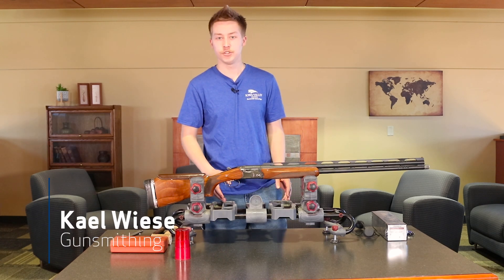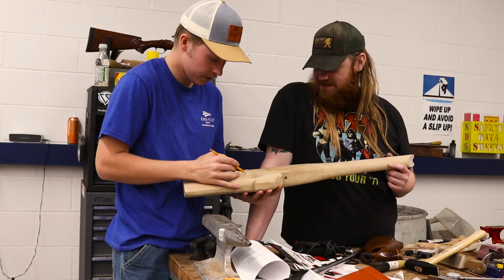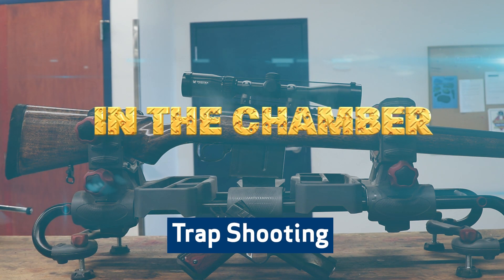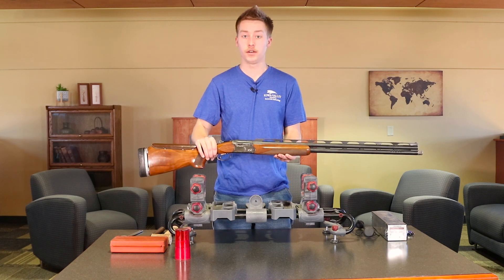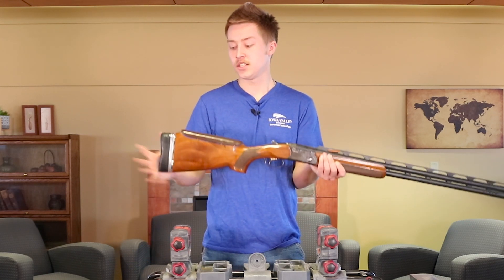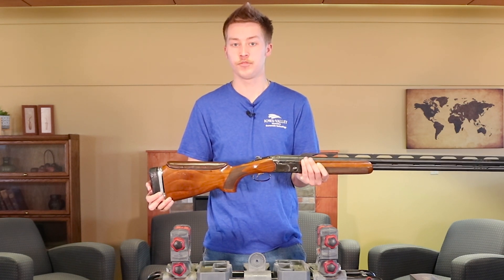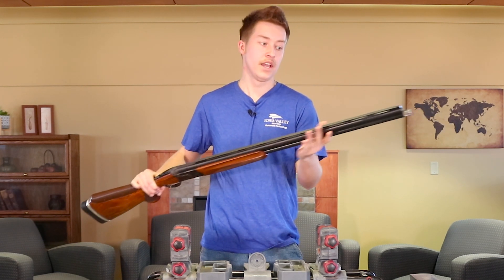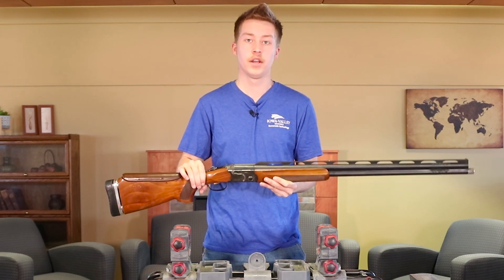Ep.8. Trap Shooting //Iowa Valley Grinnell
Join Kael Wiese as he talks about Trap Shooting and modifications you can make for your gun in this weeks "In the Chamber!"